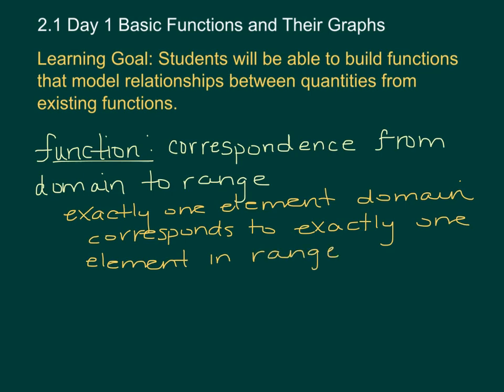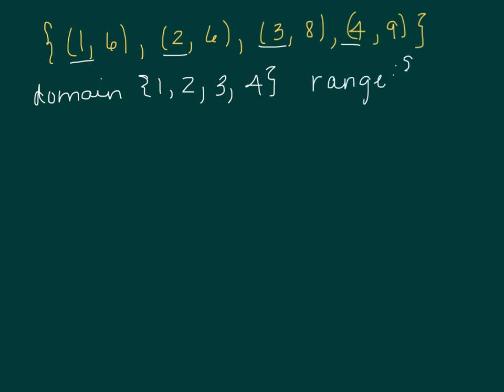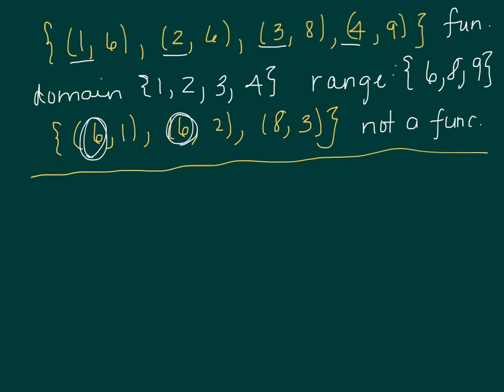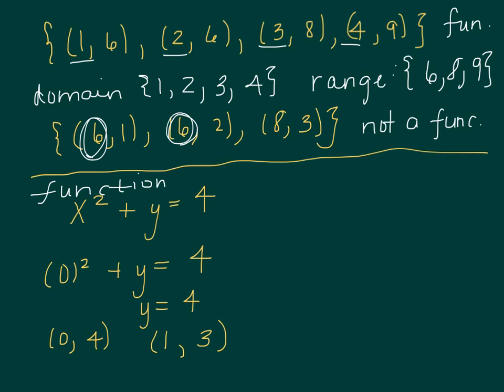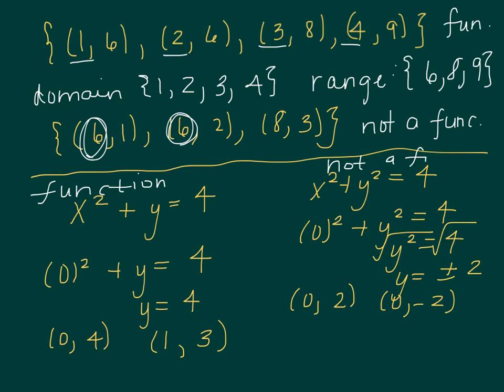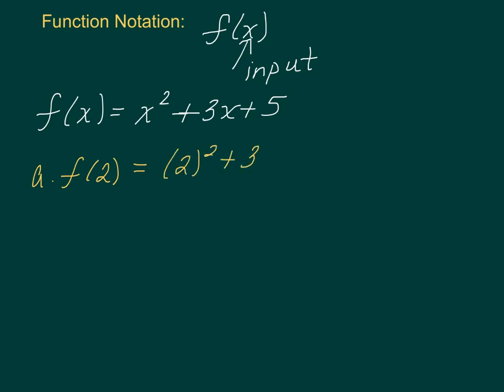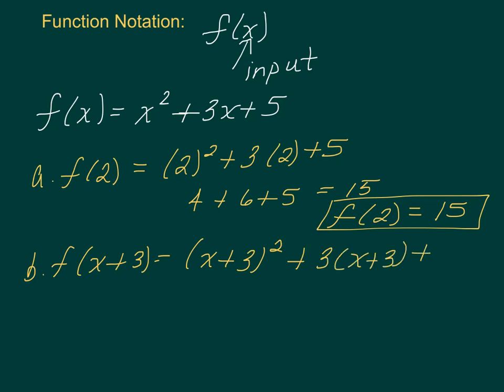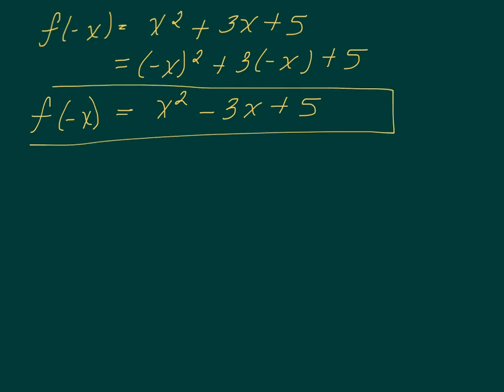AOF 2.1 Day 1 VLN